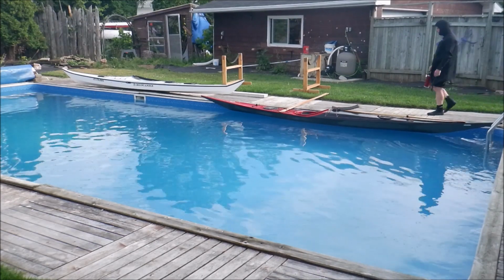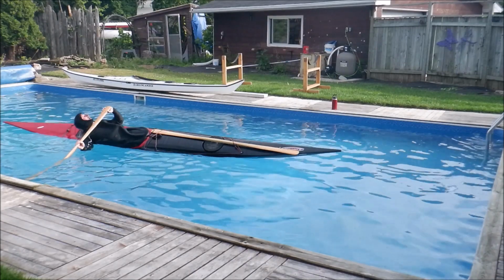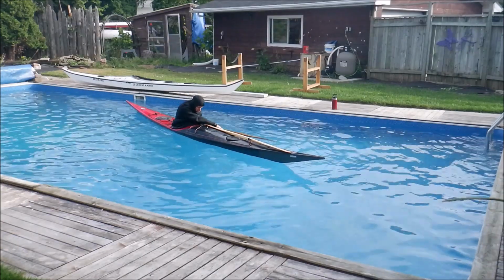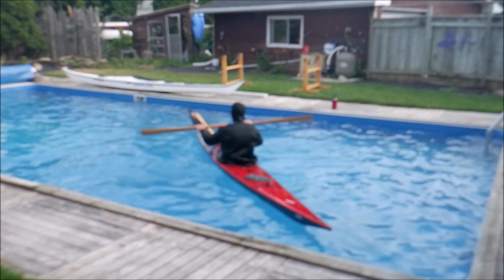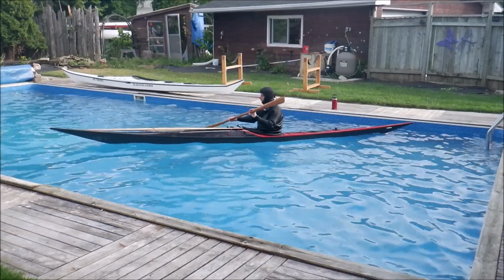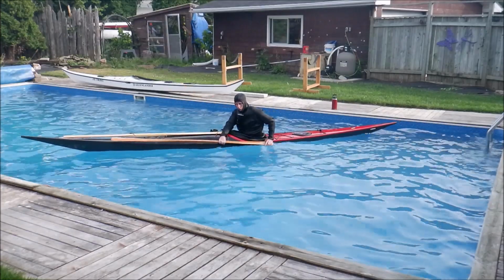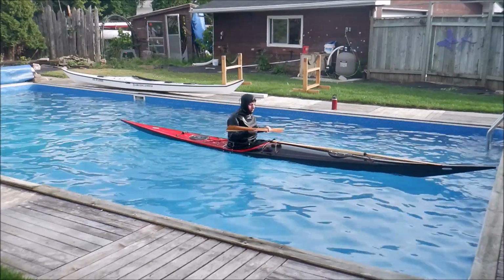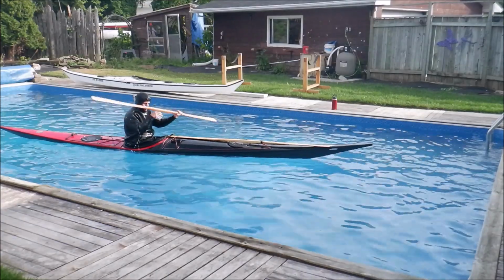Greenland Kayak Rolling "Rotary Cooling" during a hot wave!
Awhile back now, easing back into kayak rolling after a long prolonged series of elbow injuries.
Rusty for sure but wow, was it ever fun to be rolling the kayak again!